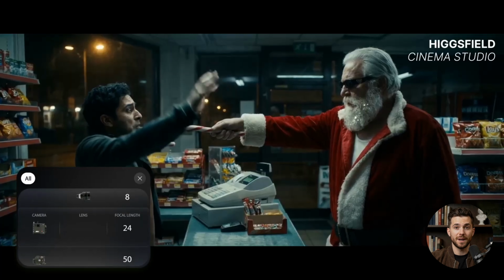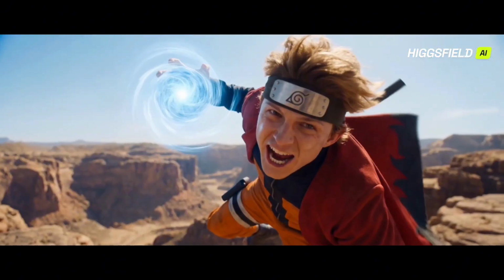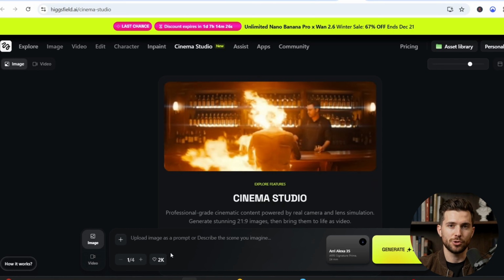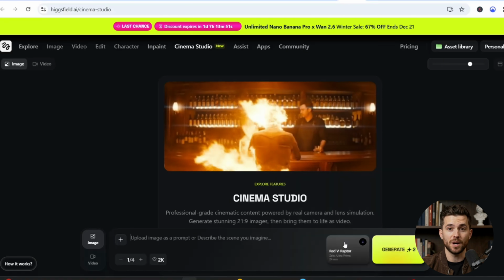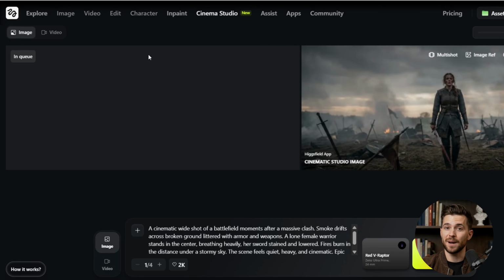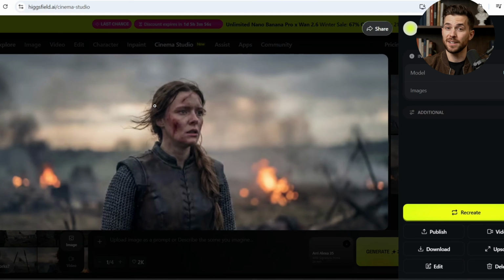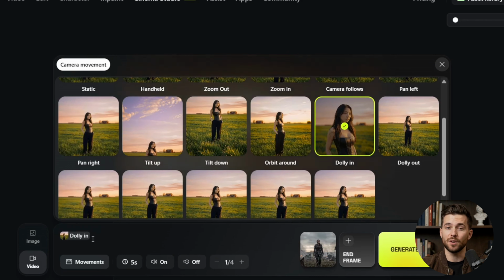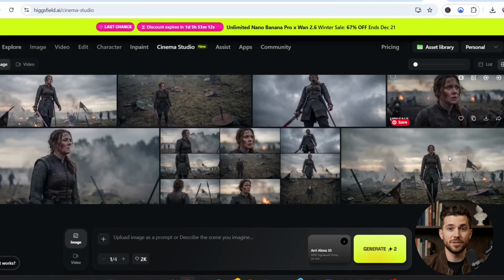AI Filmmaking Just Changed Forever (Higgsfield Cinema Studio Update)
AI filmmaking is evolving fast — and Higgsfield Cinema Studio is changing how cinematic AI videos are made.

In this tutorial, I break down exactly how to create professional, cinematic AI videos using Higgsfield’s new Cinema Studio update. This isn’t just about generating random AI clips — it’s about directing scenes with control.

We’ll cover:

• How to choose camera body, lens, and focal length
• Creating multi-scene sequences with full control
• Locking character consistency (no morphing issues)
• Controlling emotion, pacing, and cinematic movement
• Generating multiple variations instantly
• Turning simple prompts, images, or footage into real cinematic scenes

If you're serious about AI video creation, AI filmmaking, or cinematic content in 2026, this tool is worth understanding.

By the end of this video, you’ll know how to stop generating AI clips… and start directing AI films.